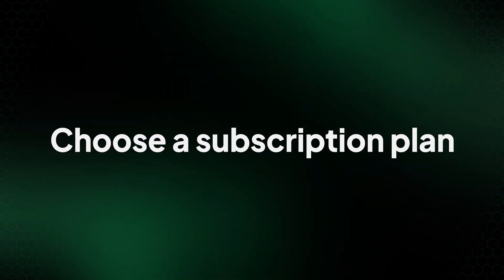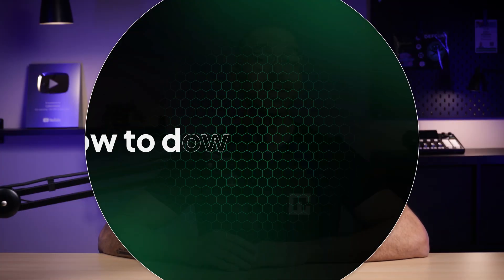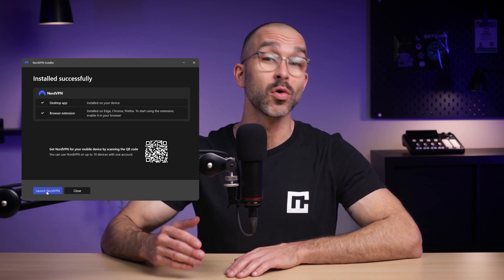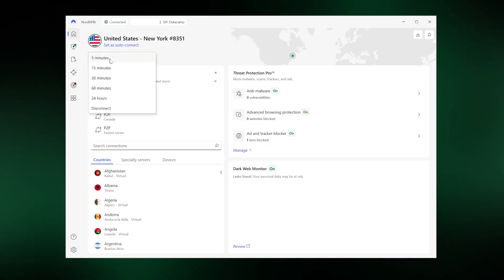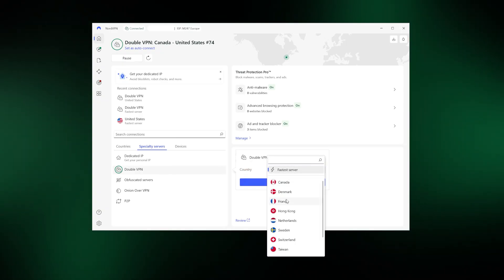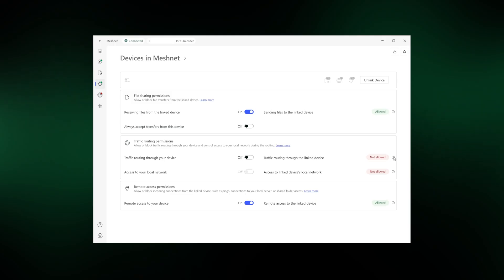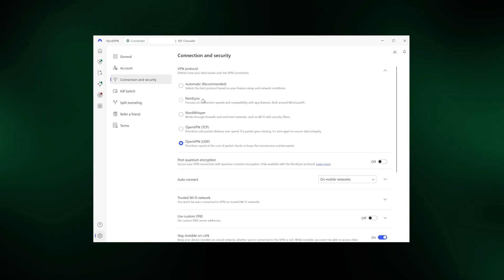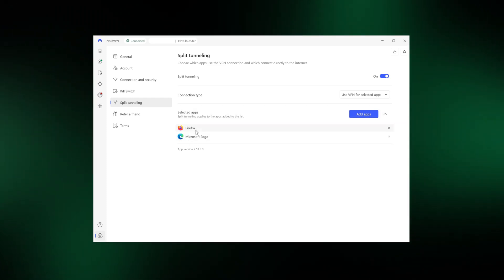How to use NordVPN | Complete NordVPN tutorial 2026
📢 Watch our NordVPN tutorial and get a massive discount when signing up 📢

In this NordVPN tutorial, I cover the basics of getting started with and using NordVPN. I’ll cover downloading, installation, and how to use NordVPN if you’re a beginner.

00:00 NordVPN tutorial overview
00:18 NordVPN plans explained
01:41 Download and install
03:15 NordVPN app basics
04:53 Specialty servers overview
06:01 Security features explained
07:03 Advanced settings guide
09:14 NordVPN setup recap